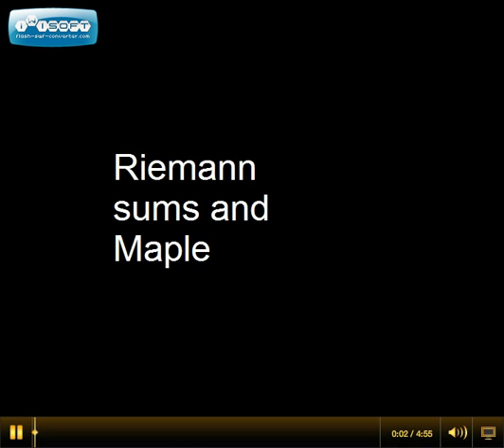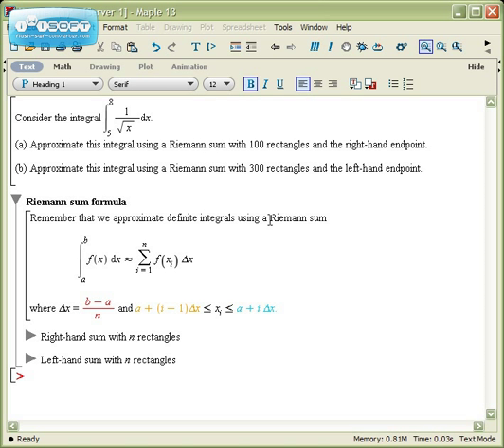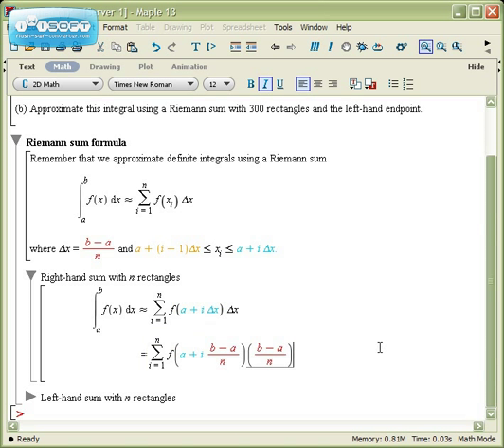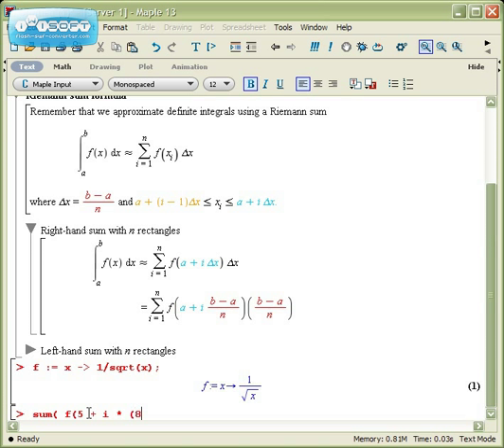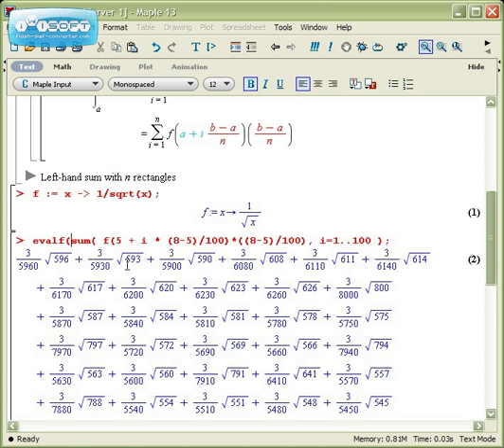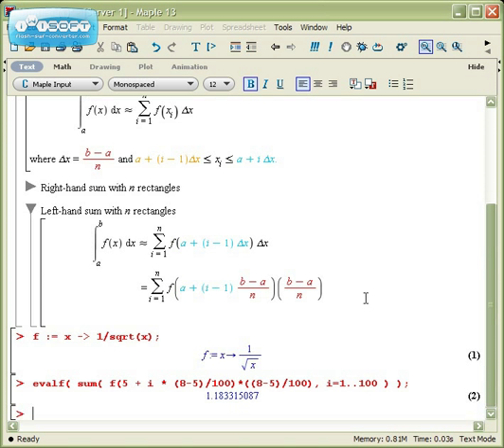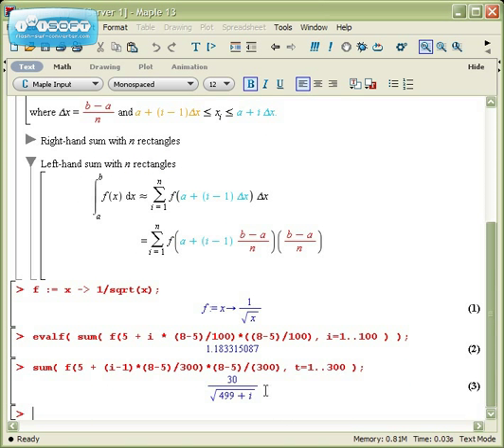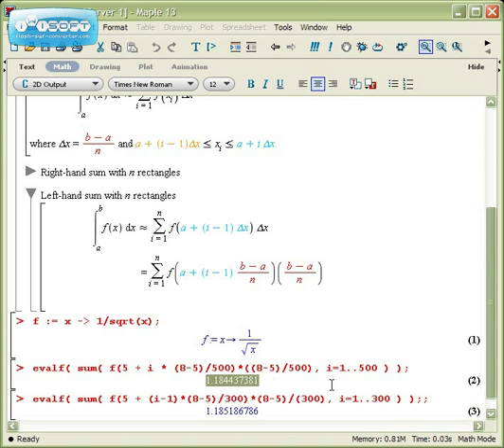Maple - Riemann sums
Calculating Riemann sums using Maple.